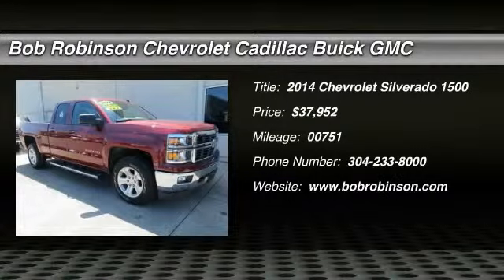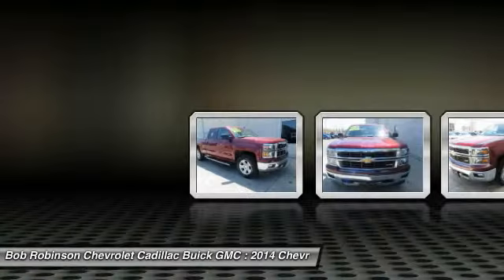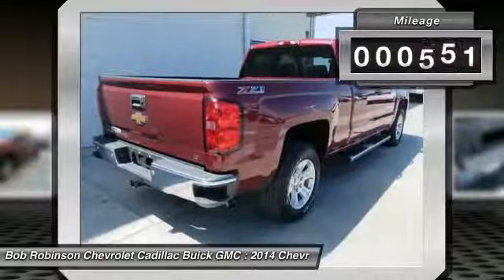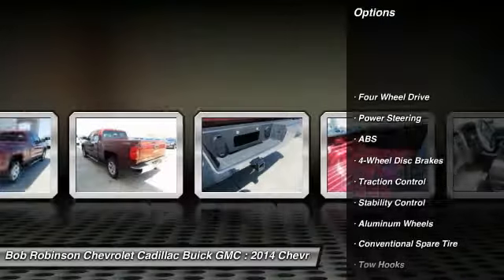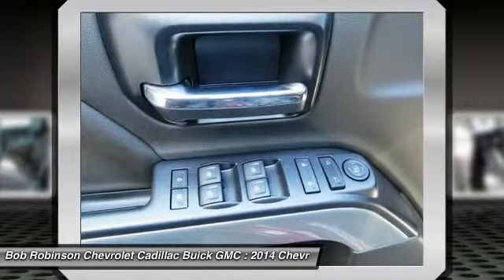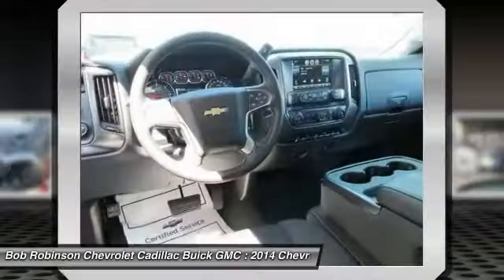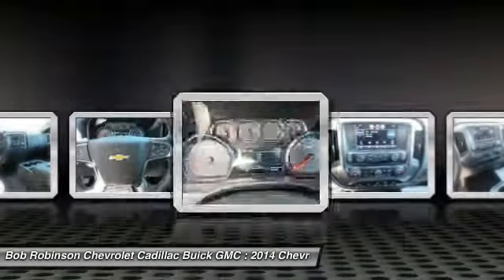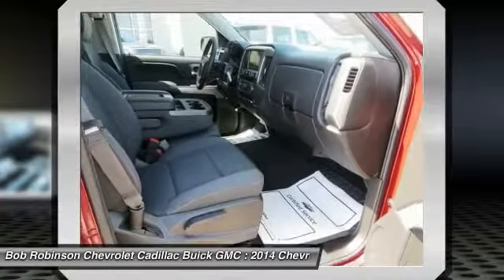2014 Chevrolet Silverado 1500 Tridelphia West Virginia P05136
2014 Chevrolet Silverado 1500 LT - $37952

Bob Robinson Chevrolet Cadillac Buick GMC
155 Robinson Drive
Tridelphia West Virginia 26059

All Star Edition (Dual-Zone Automatic Climate Control, Electric Rear-Window Defogger, and Remote Vehicle Starter System), LT Convenience Package, Max Trailering Package, Preferred Equipment Group 1LT (6 Speaker Audio System, Deep-Tinted Glass, Front Chrome Bumper, Rear Chrome Bumper, Remote keyless entry, and Steering Wheel Audio Controls), Trailering Equipment, 6-Speed Automatic Electronic with Overdrive, 4WD, and Jet Black w/Cloth Seat Trim. Are you interested in a simply great truck? Then take a look at this reliable 2014 Chevrolet Silverado 1500. You never know when life is going to throw you a curve, but the advanced braking system will always be there to help stop trouble right in its tracks. And as always your vehicle comes with a FREE Carfax and a FREE lifetime powertrain guarantee!